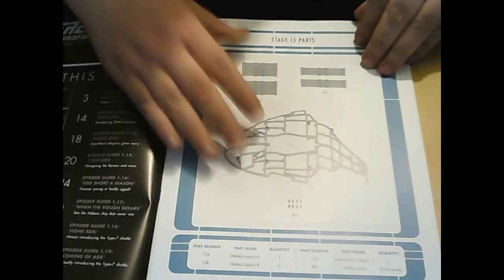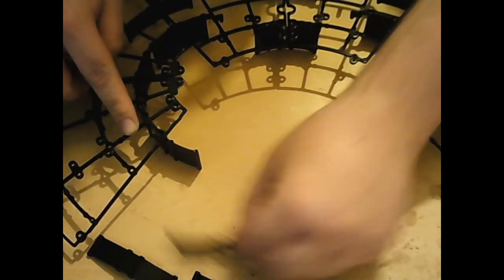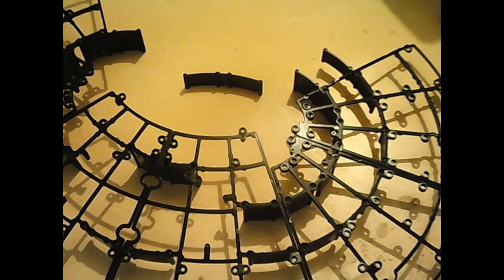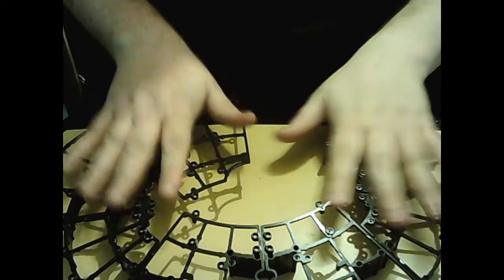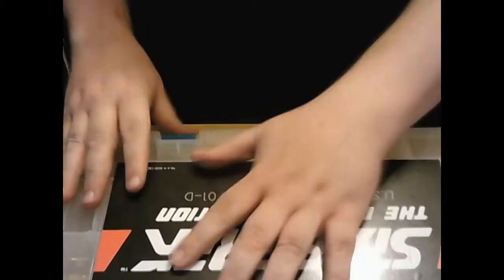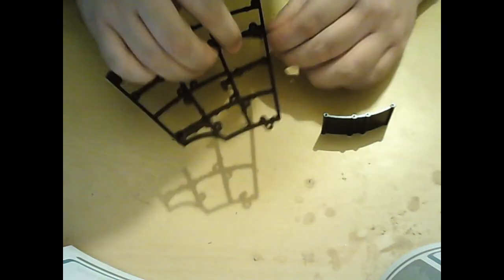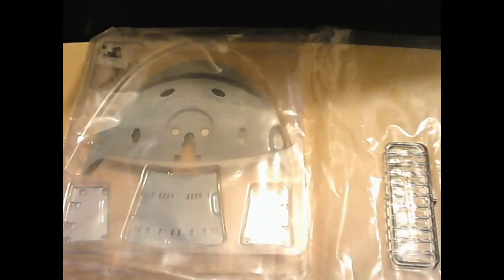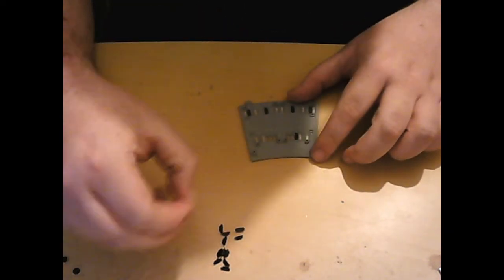Building With Bankai Part 5 - Enterprise D Stages 15 to 18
Returning once more, We come up to the full frame work for the saucer